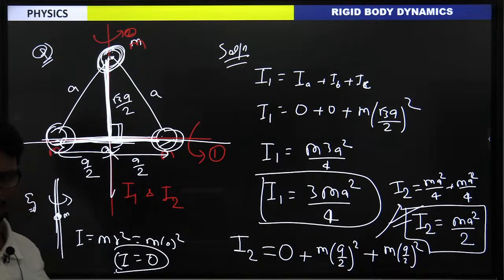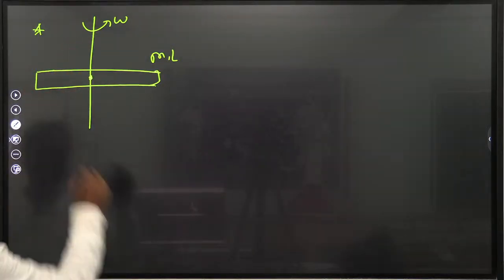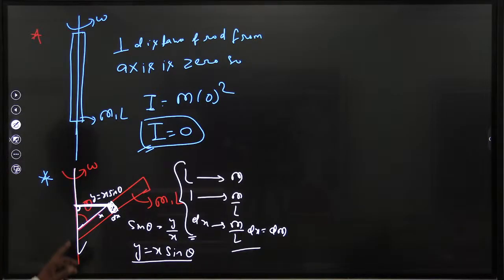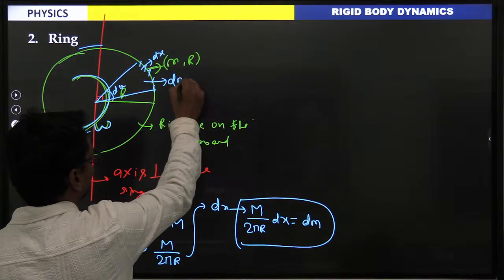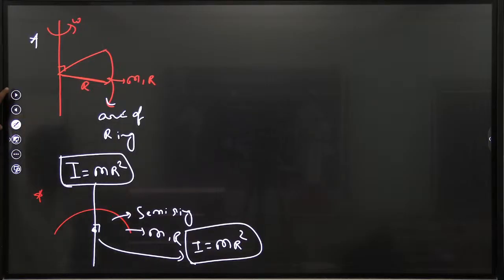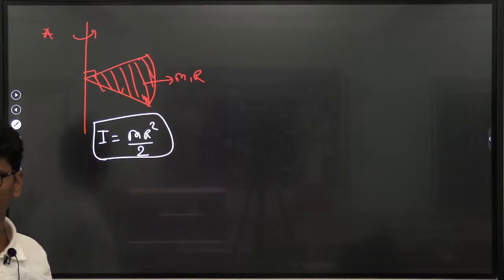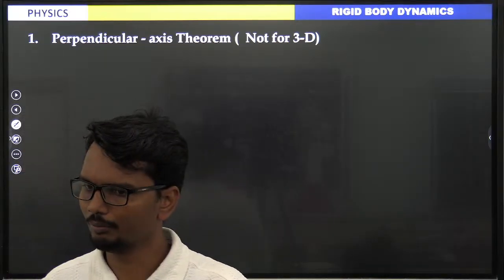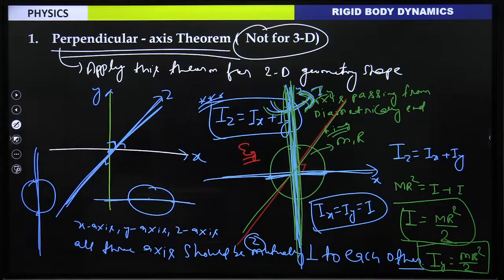Rotational Motion | Lec-2| English | XI-IIT/NEET| By Mr. Abhishek Kumar |06:00 PM